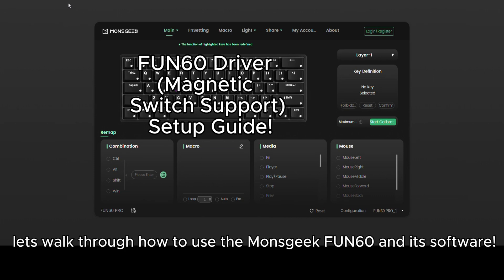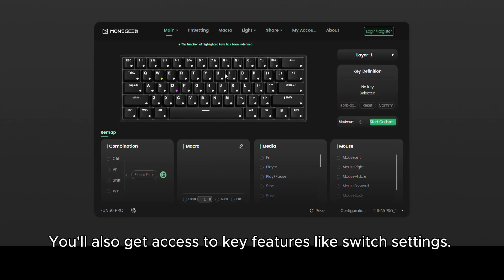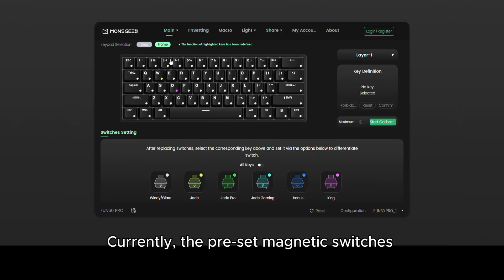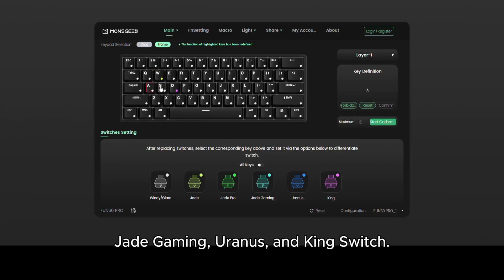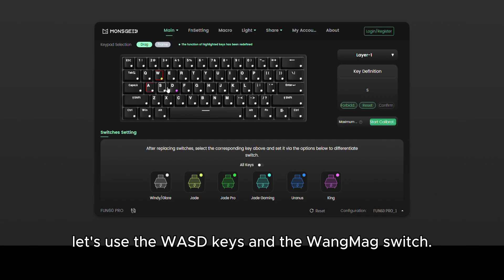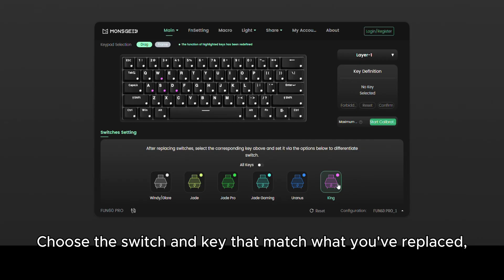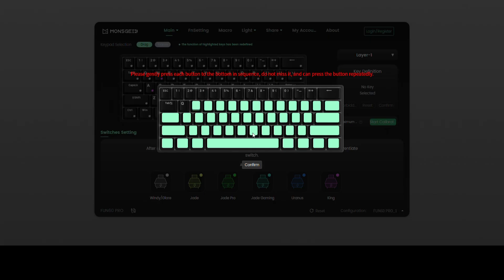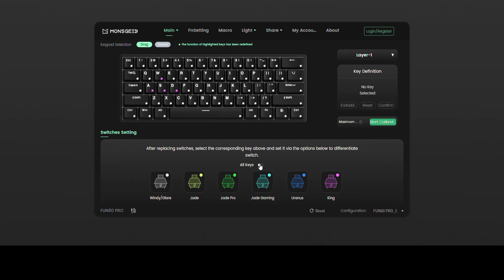How to Set Up the FUN60 Driver with Magnetic Switches in 1 Minute!